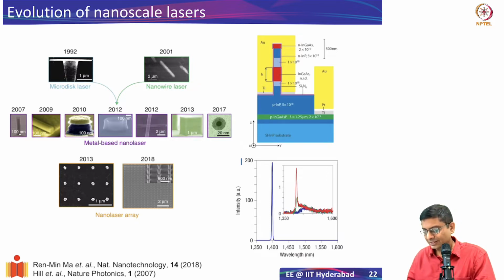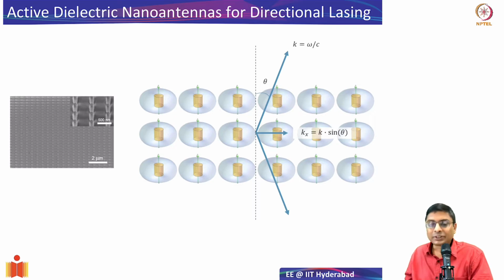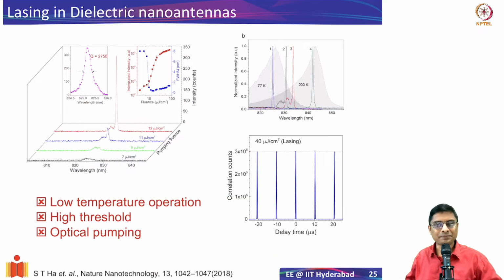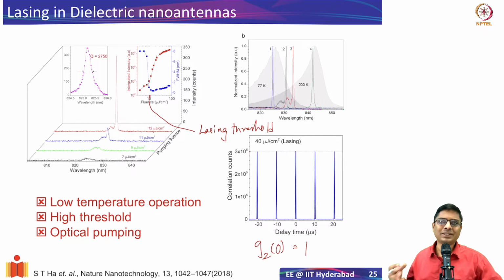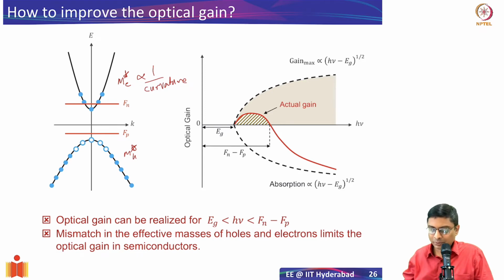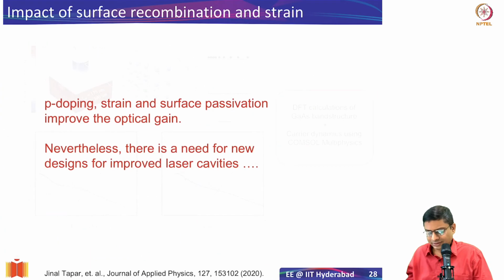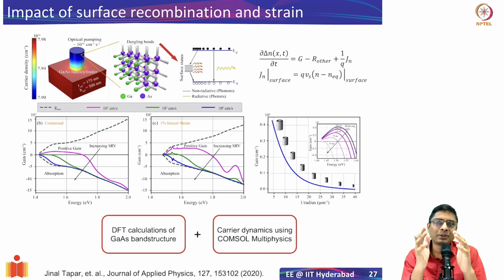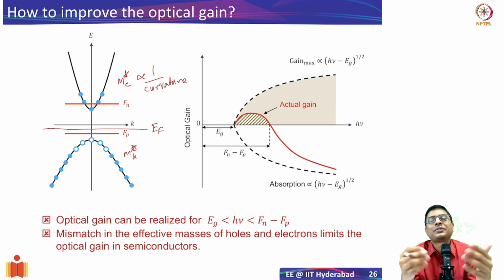7.4 Recent trends in nanoscale lasers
Directional lasing in nanoantennas, enhancement of gain in nanostructures